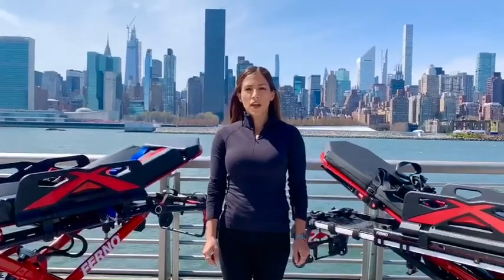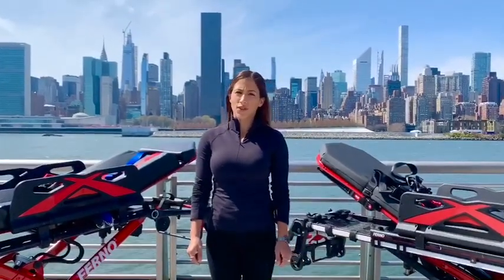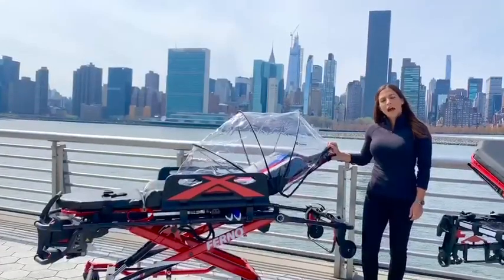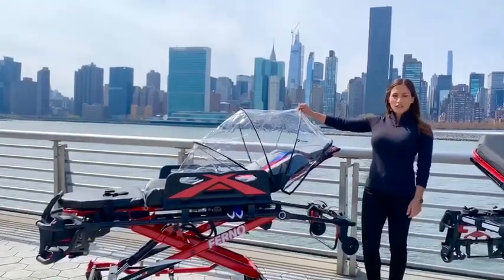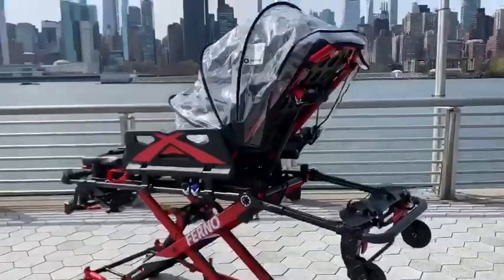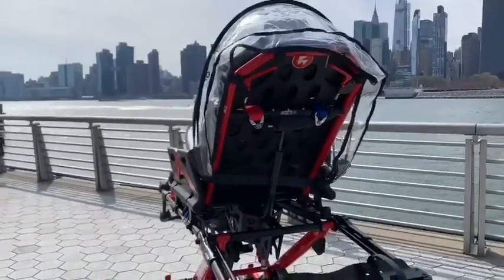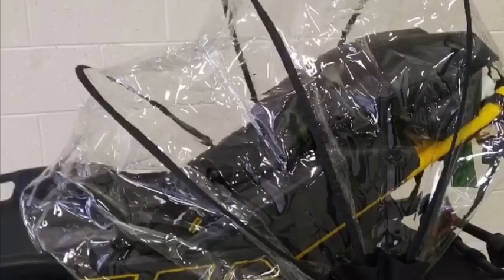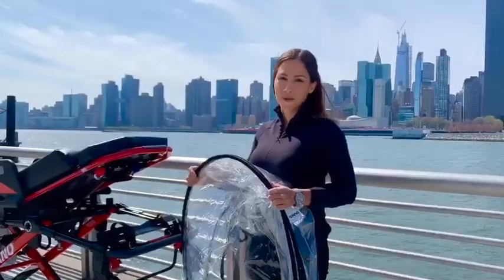Ferno EMS Patient Shield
The Patient Shield is specially designed to minimize the transfer of pathogens between patients and patient handlers, equipment and the environment. Requires the delivery of supplemental oxygen, preferably via non-rebreather, to prevent carbon dioxide build-up. Designed for use with the FERNO 35X PROFlexx Ambulance Cot, 35A Ambulance Cot, 93H PROFlexx Ambulance Cot, 93-ES SQUADMATE, and POWERFlexx.

ALL FEATURES AND BENEFITS
• Does not interfere with IV poles or oxygen delivery
• Designed for use with the FERNO 35X PROFlexx Ambulance Cot, 35A Ambulance Cot, 93H PROFlexx Ambulance Cot, 93-ES SQUADMATE, and POWERFlexx
• Hook-and-loop fasteners secure the shield to the backrest frame to pull the shield around the sides of the cot